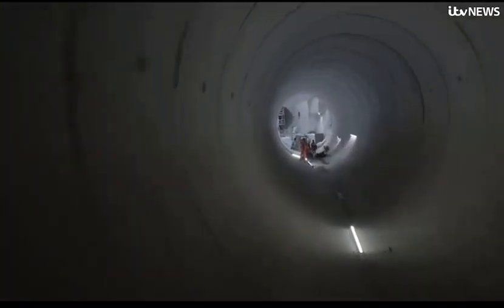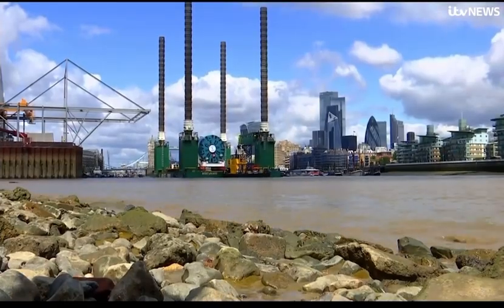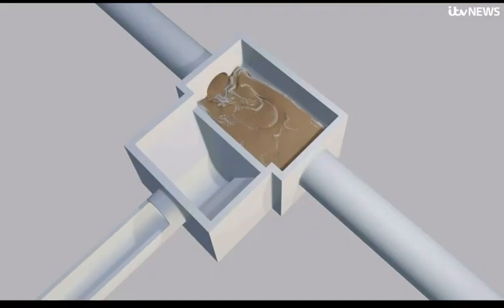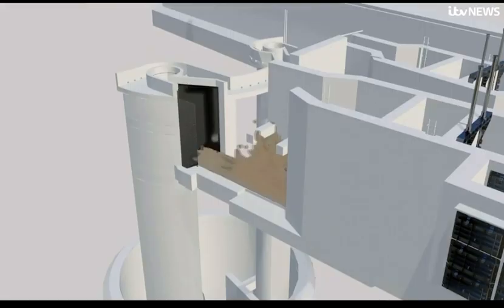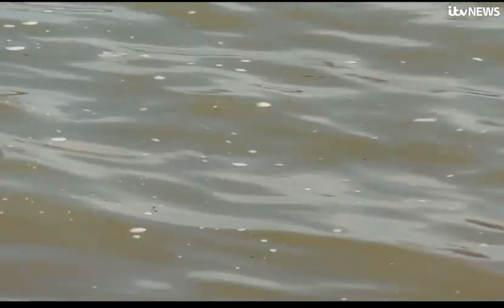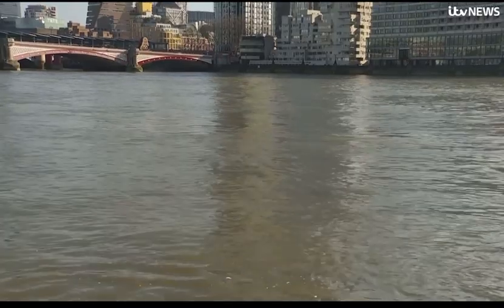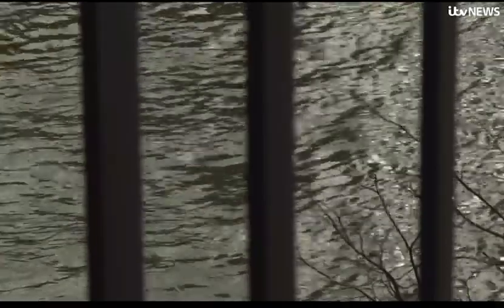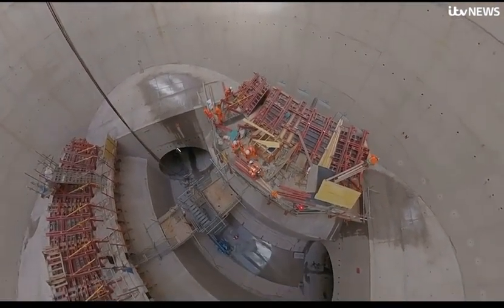The 5 Billion Pounds London’s Super Sewer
Source : ITV and The Times